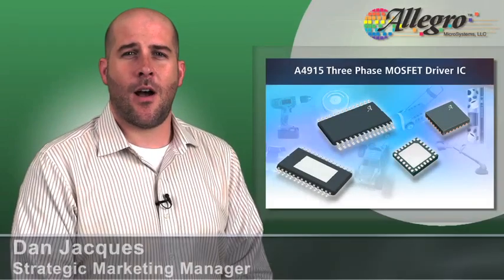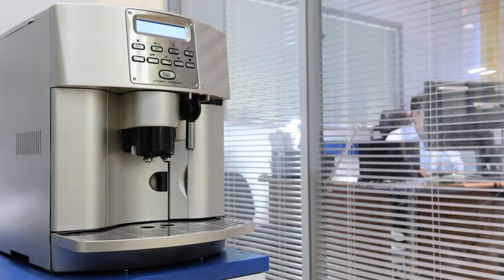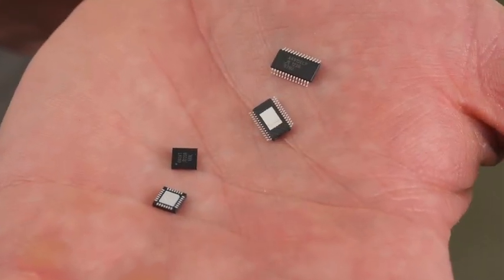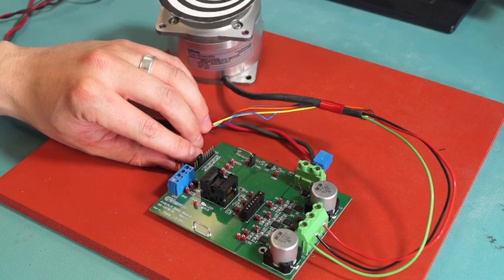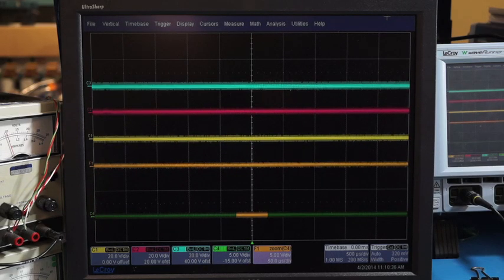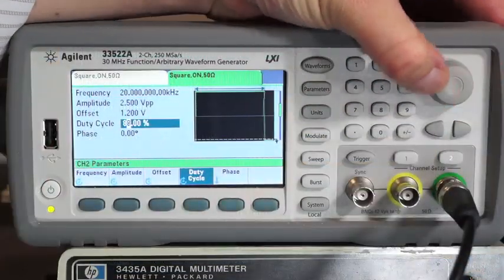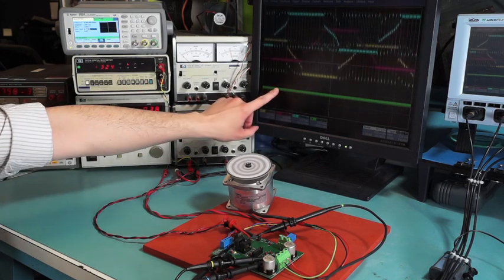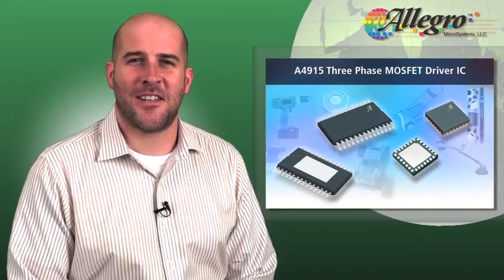Allegro A4915 Full Version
The Allegro A4915 Three-Phase MOSFET Driver’s innovative speed input and fully integrated block commutation delivers simple speed control of a BLDC motor with a single analog voltage. Presented by Dan Jacques, Strategic Marketing Manager, Motor Driver ICs.